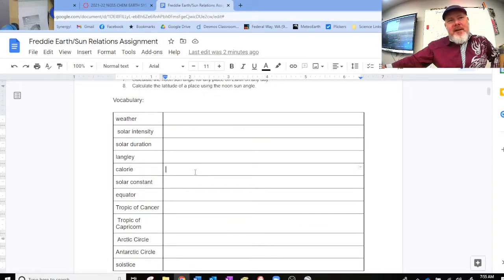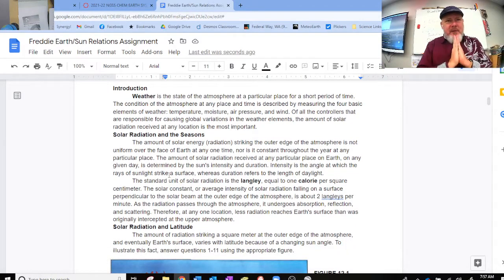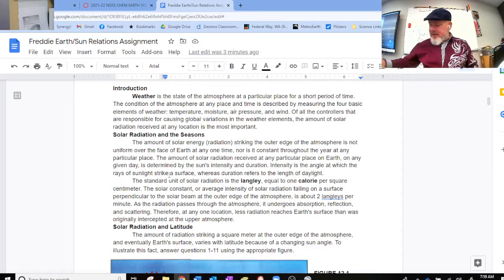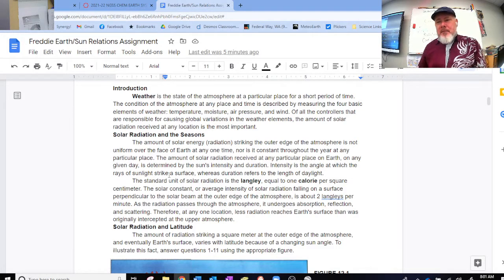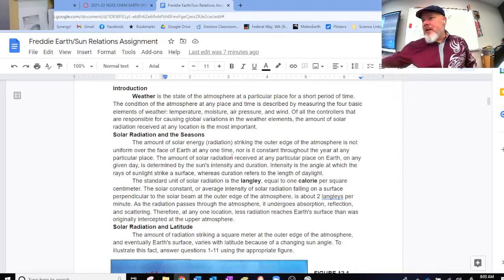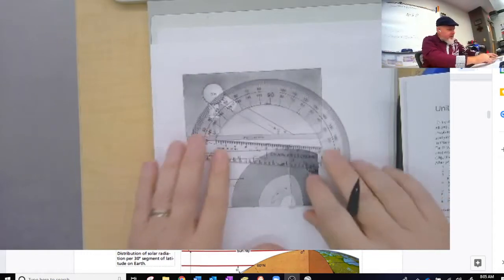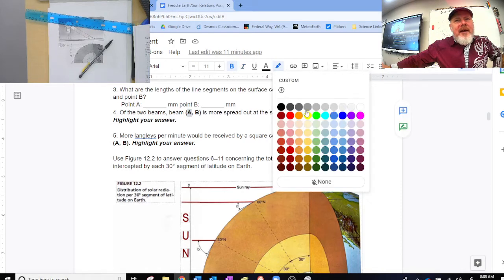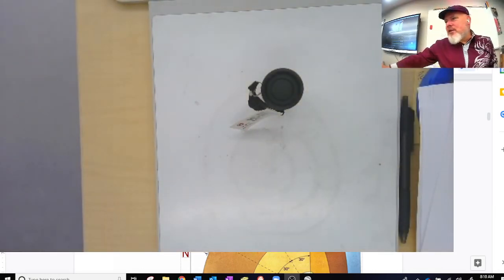Earth Sun Relationship lab Part 1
Covering the information you need to know for questions 1-5